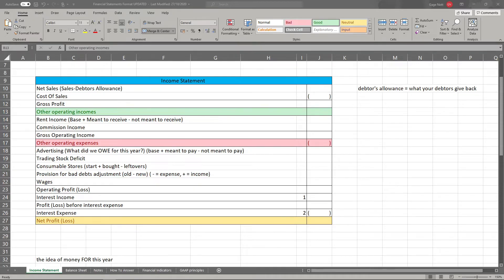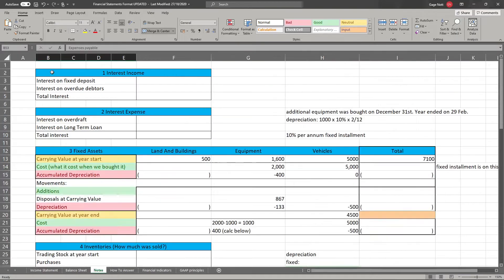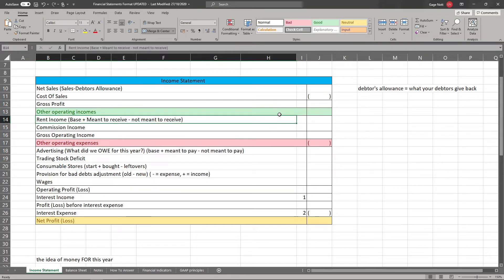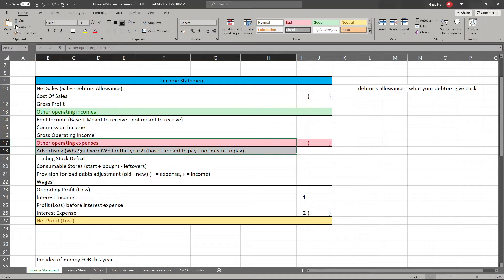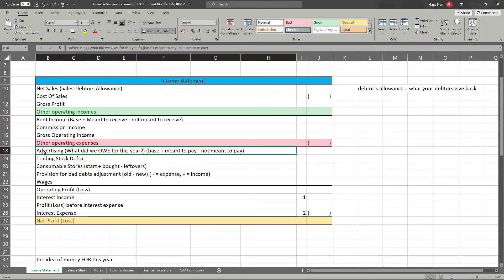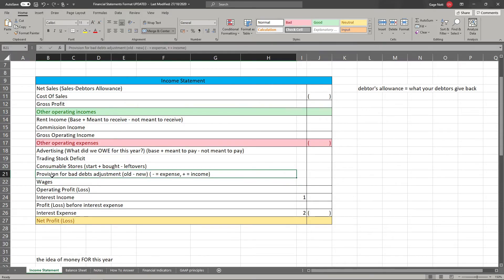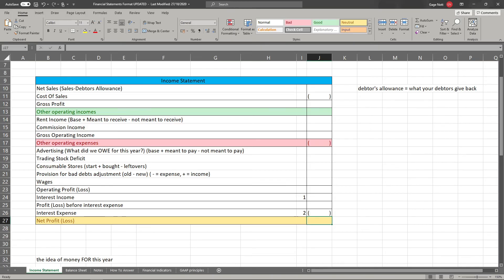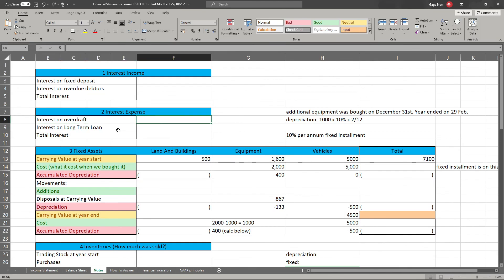Grade 10 Accounting: Intro to Income Statements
In this video, I cover an introduction to the Income Statement. I explain its purpose and the principles to follow when filling it in, as well as how to handle some key new concepts and entries.
This is part of my series on grade 10 Accounting but it is also relevant and important for all the years that follow.

engagedlearning.business.site